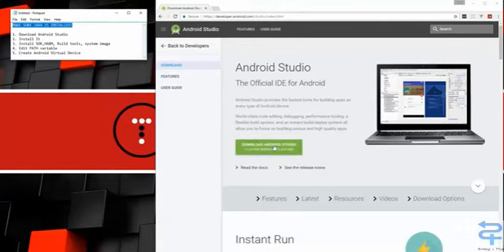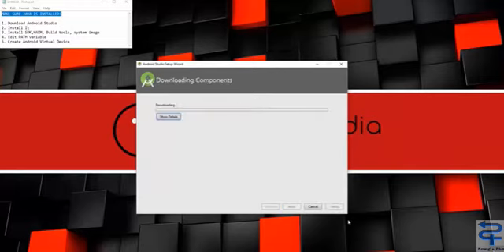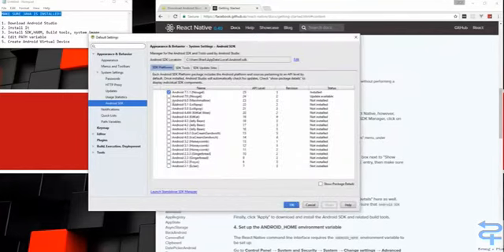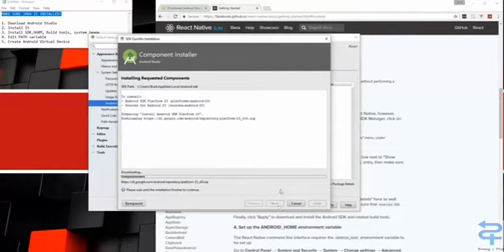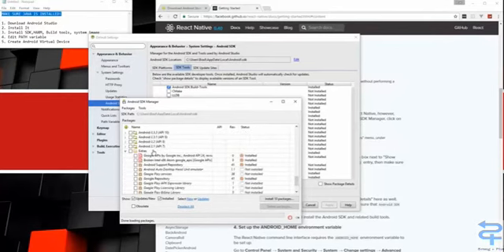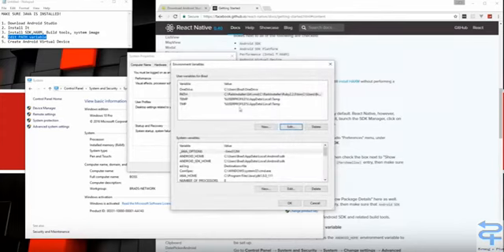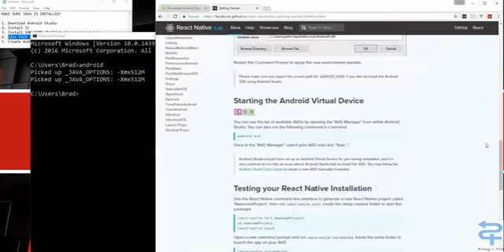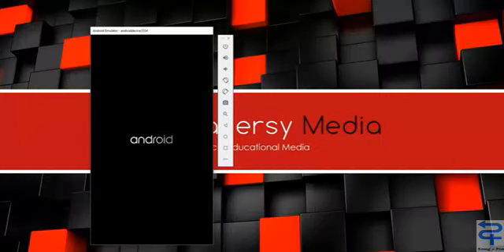React Native Android & AVD Setup Installation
In This tutorial react naive android installation guide is available